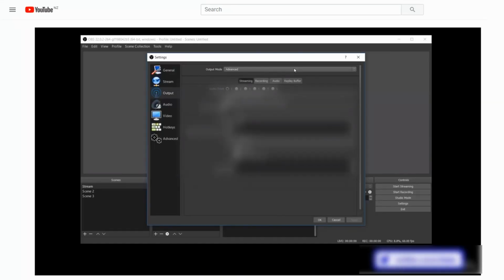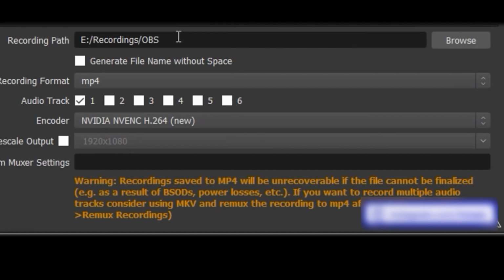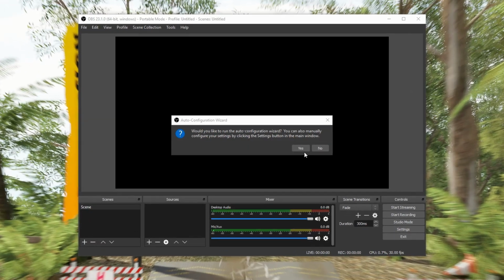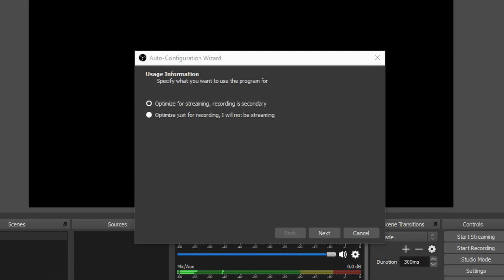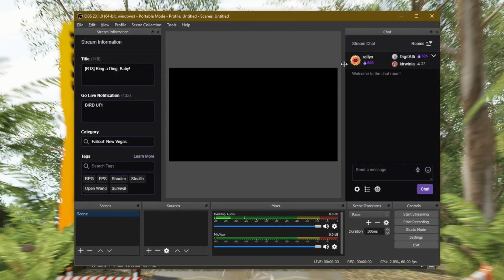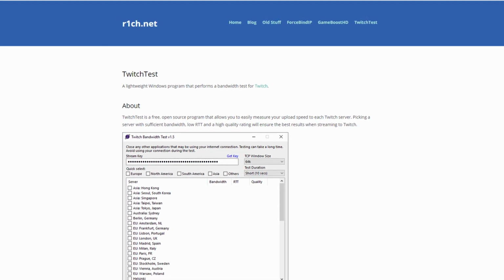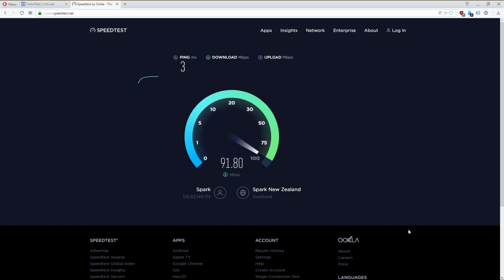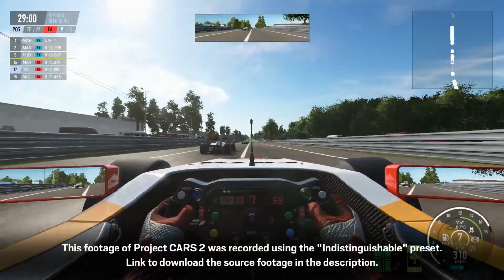OBS STAFF REVEAL THE BEST SETTINGS - OBS Mythbusters - Episode 2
THE DEFINITIVE BEST SETTINGS GUIDE AS WRITTEN BY STAFF FOR THE OBS PROJECT! Find out what the OBS team recommend for your settings, and how to make your streams look even better. This is the last guide to the best settings that you'll ever need.

Special thank you to fellow OBS Project folks Dillon, Fenrir, and WizardCM for their assistance in making sure this video was accurate and well written.

LINKS

The original script for this video has been published as well

MUSIC, in order of appearance:

Andrew Hale & Fly - J.J. (L.A. Noire)
BLANK BANSHEE - Teen Pregnancy
Toby Fox - Dating Start! (Undertale)
Mario Galaxy Orchestra - Battlerock (Super Mario Galaxy)
Yoshito Hirano & Yuka Tsujiyoko - Chapter Clear (Paper Mario: The Thousand Year Door)